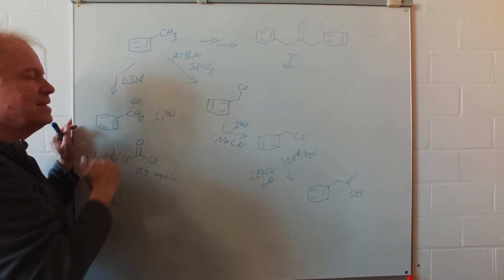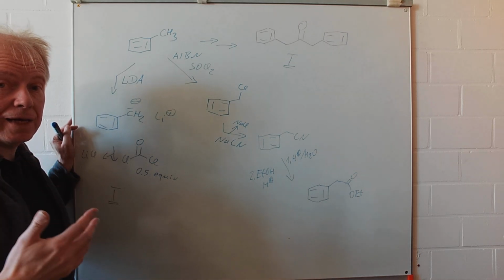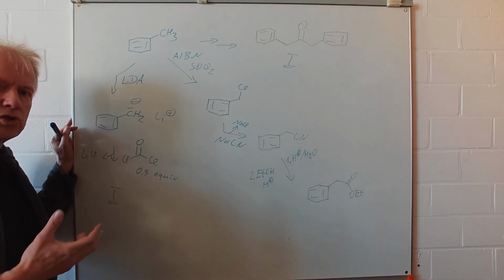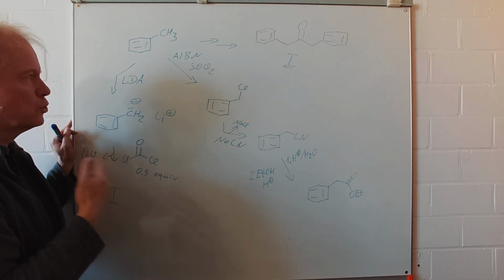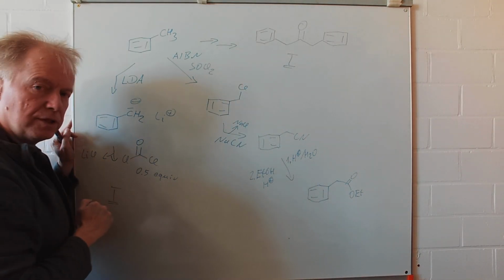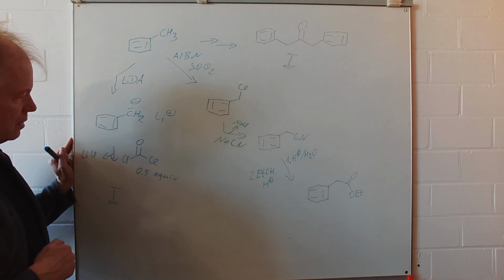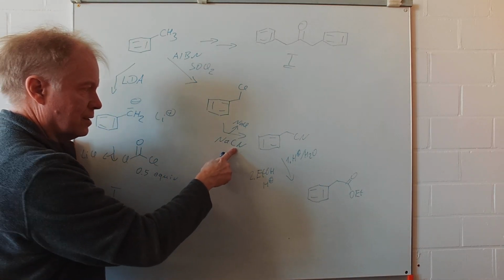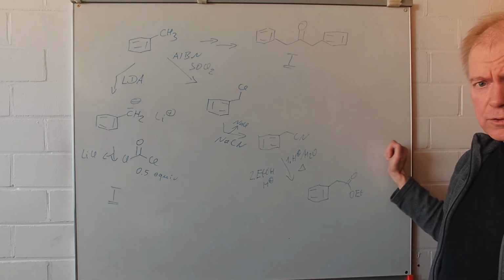Synthesis of Dibenzyl Ketone – Insights in Advanced Organic Chemistry 49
Saponification and decarboxylation is the key.
Thumbnail Comment of the AI: The image balances scientific precision with a futuristic aesthetic, using warm lighting to highlight the complexity of organic synthesis. The composition effectively contrasts the laboratory setting with the displayed modified materials, emphasizing the practical application of Dibenzyl Ketone.